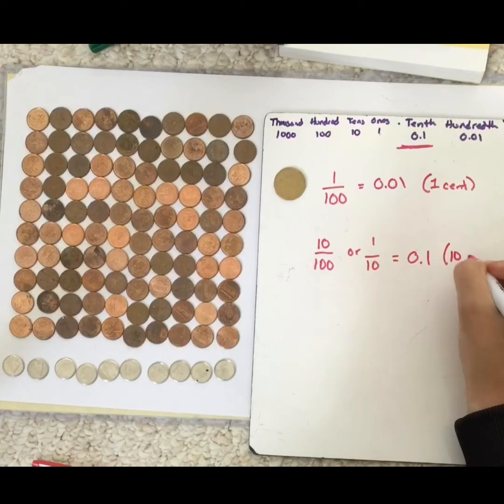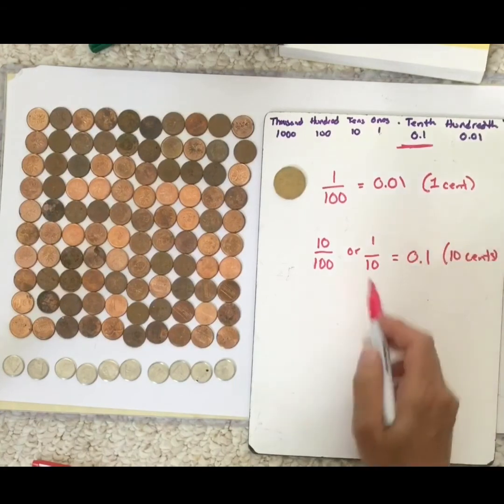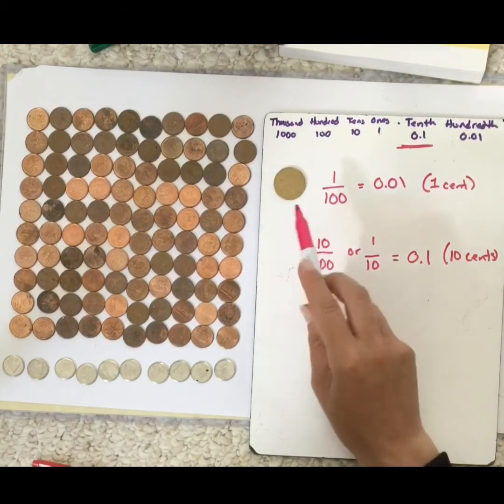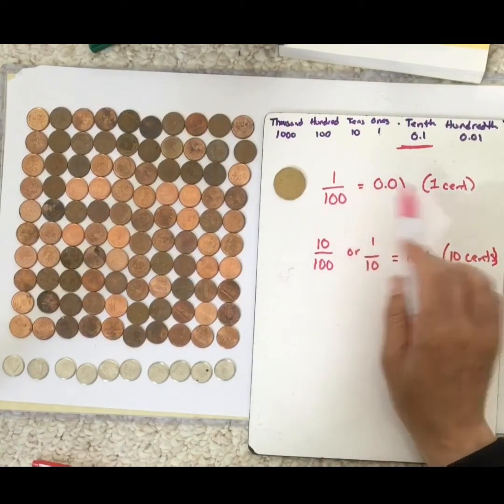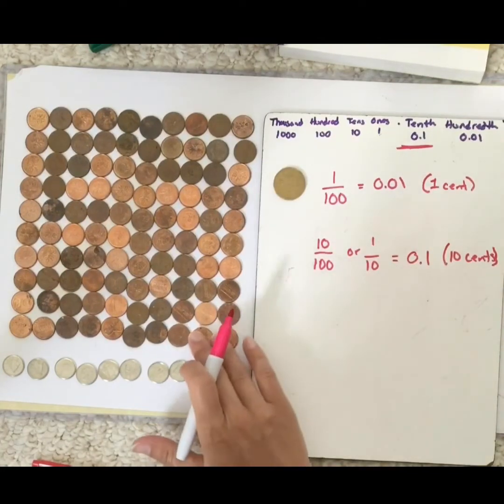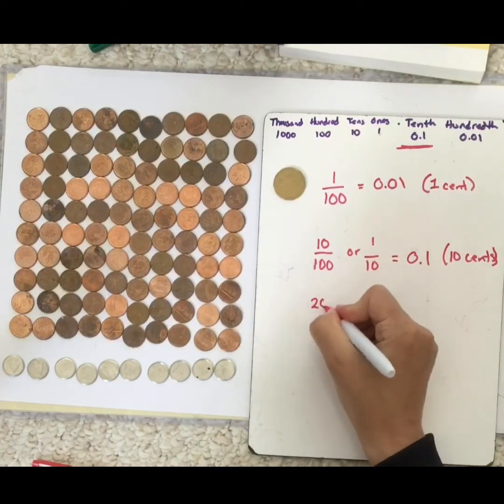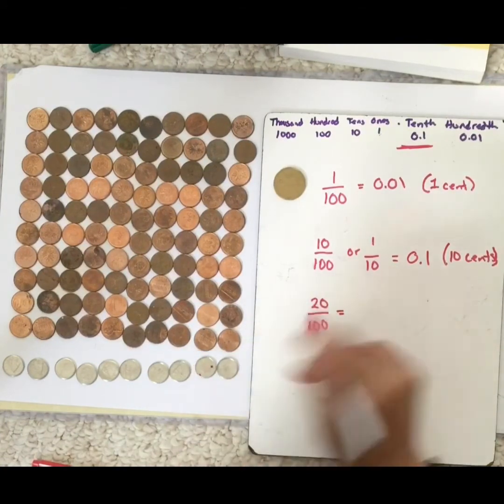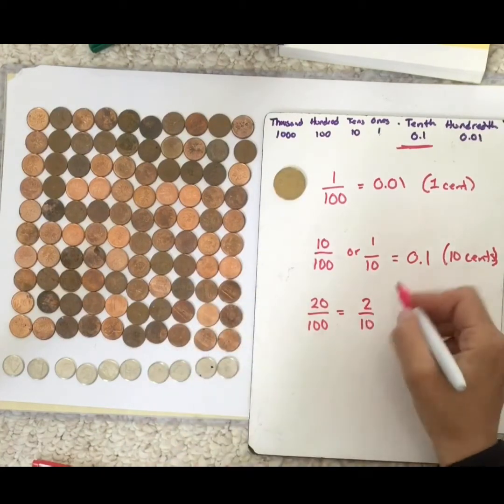Decimals part 1